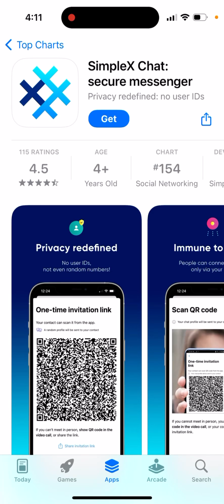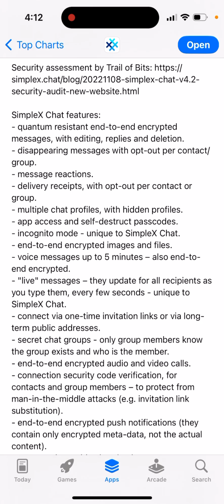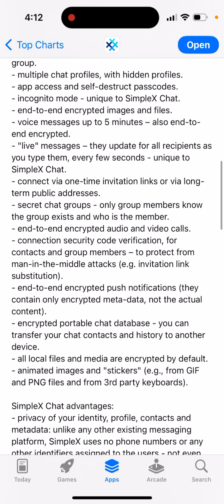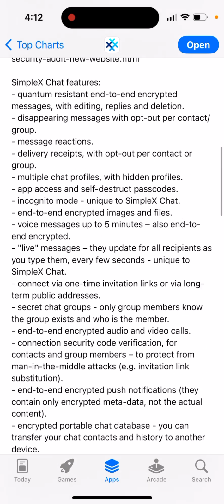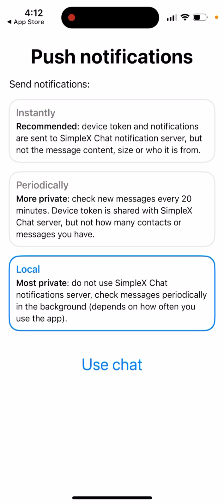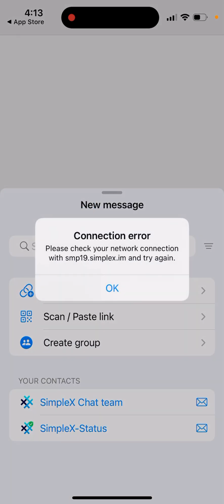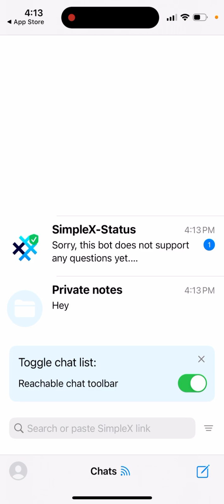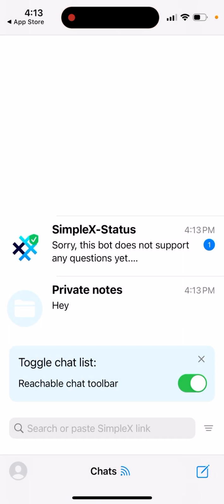SimpleX chat - secure messenger - tutorial